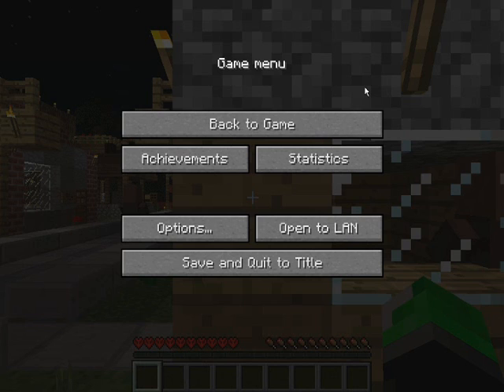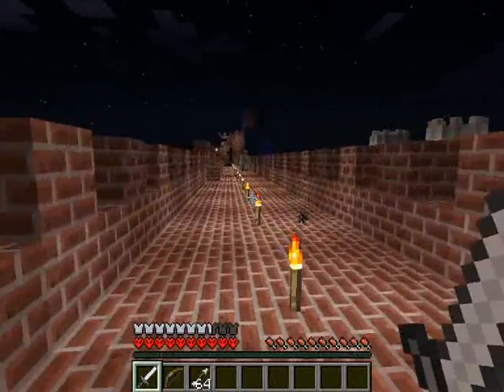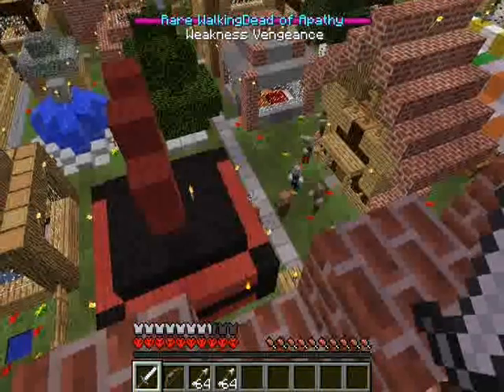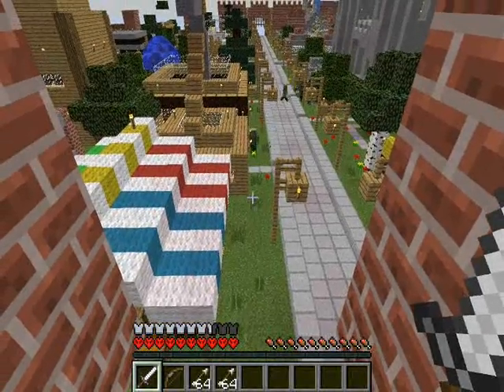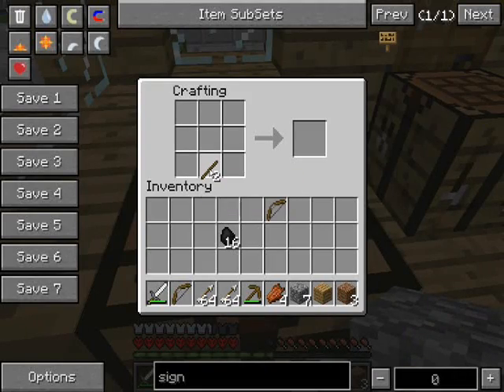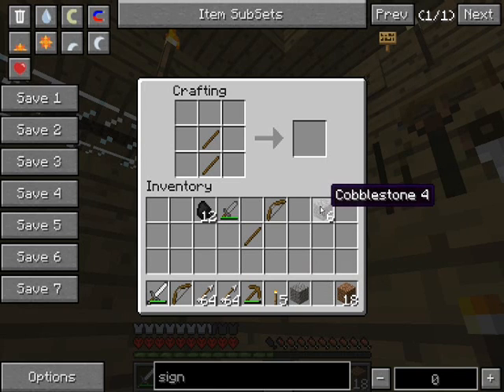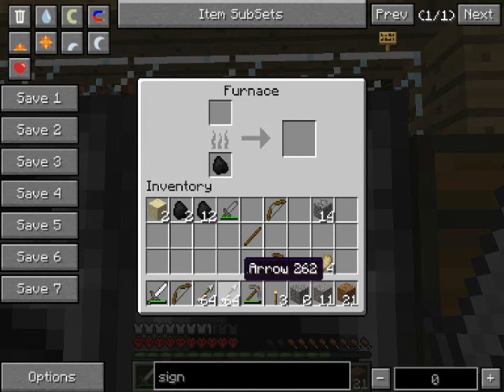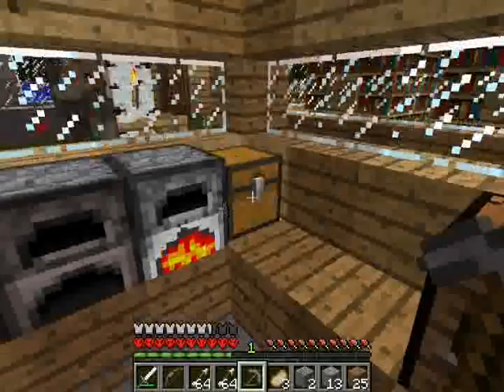Loonyhog Plays: Minecraft Zombie Survival: 1st Lets play, Now Cue Butcher!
My first Lets Play, Sorry about the audio D-: I will try to get it better if you guys want more from me, promise, I'd like to take this moment to thank all YouTubers that do lets plays for giving me the inspiration to at least try this, I might start my AMV's again but no promise on that -_-; I just got out of a bad job situation so, yeah... I did mention one of my favorite YouTubers though.

Not Enough Items, Forge Optifine: Most should know where to find these.